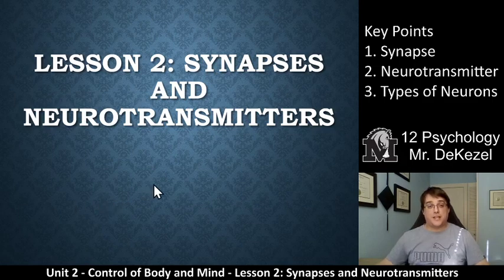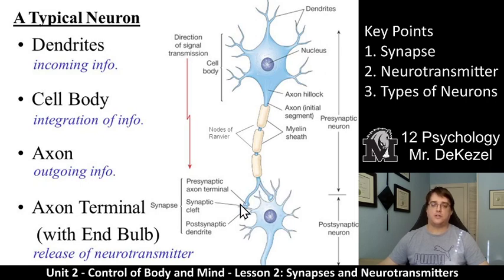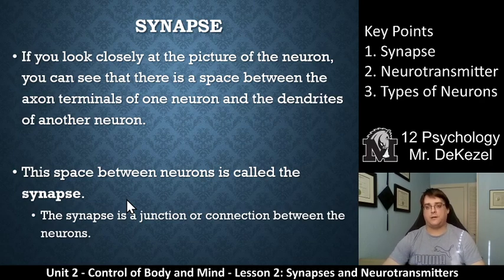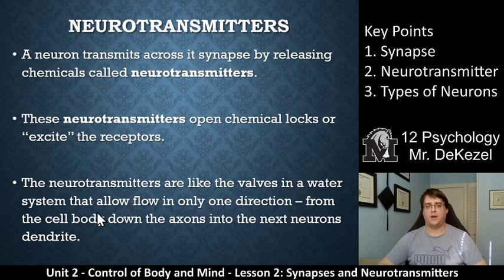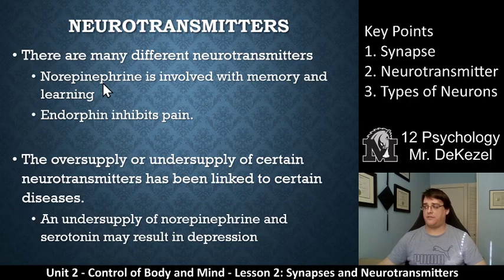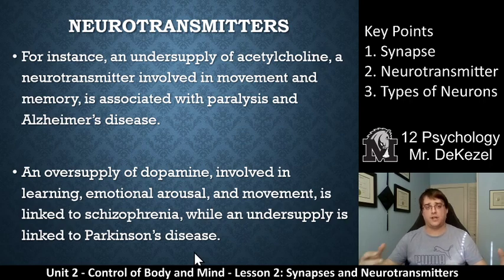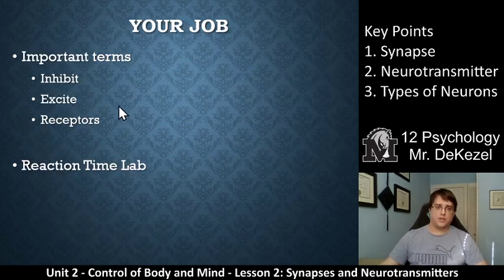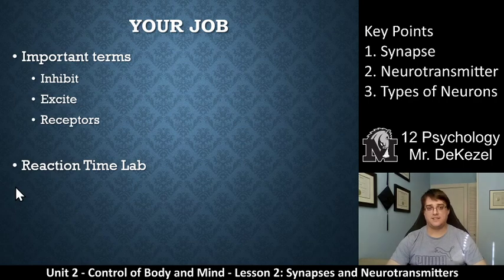Lesson 2 - Synapses and Neurotransmitters - Control